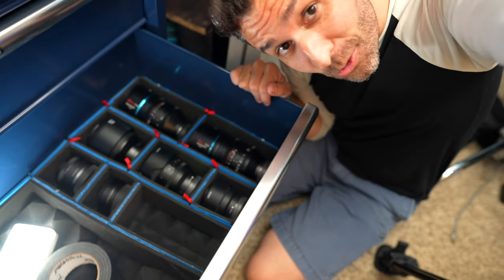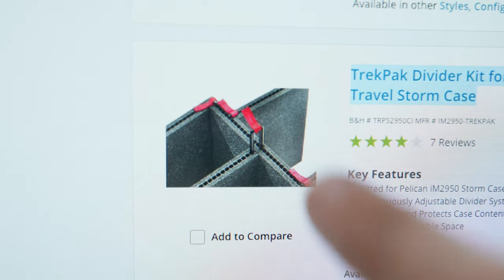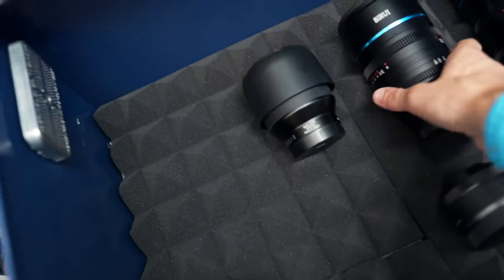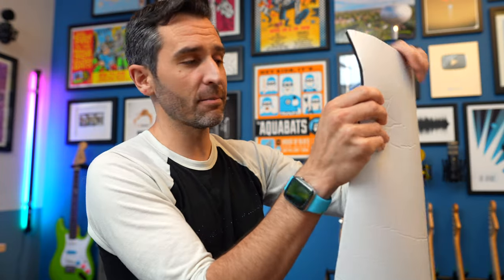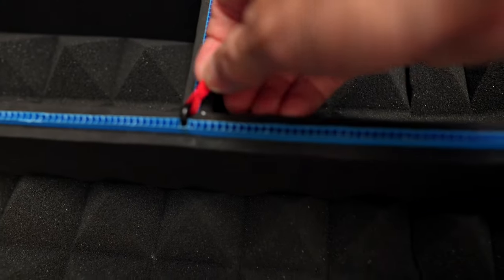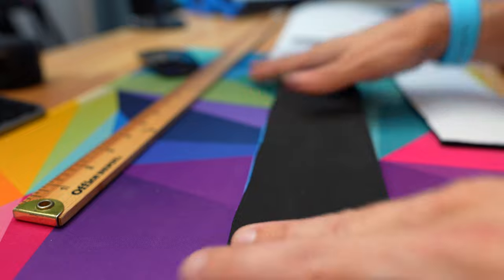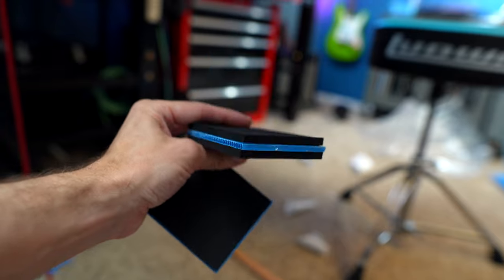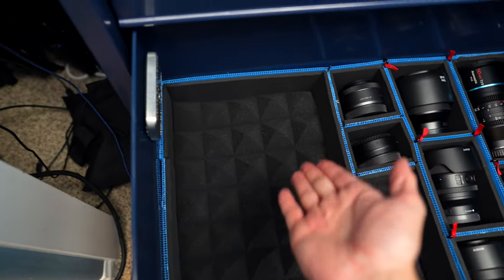Homemade DIY Camera Gear Organizers!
I'd really love to get some TrekPak drawer organizers (drawerganizers?) for my camera equipment, but they're expensive. So instead I'm going to make some of my own!

•Corrugated Plastic:

•Adhesive Back Neoprene:

CONNECT
Instagram & Twitter: @sodarntom

VIDEO GEAR
•ATEM Mini Video Switcher (Amazon)
•YoloBox for Mobile Streams (Amazon)

Episode 17: DIY Camera Drawerganization